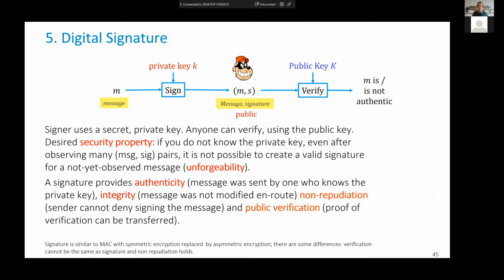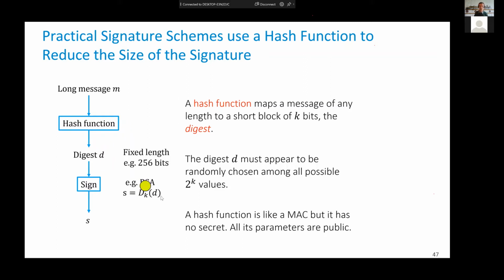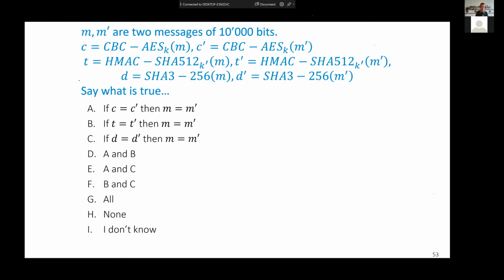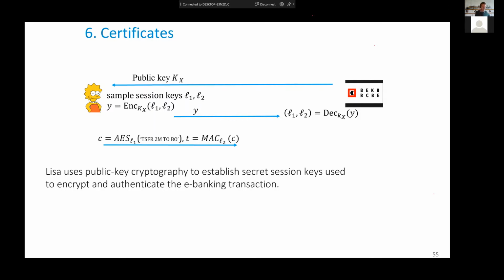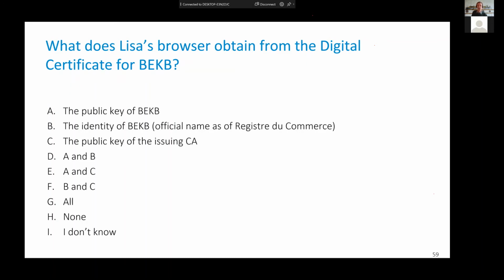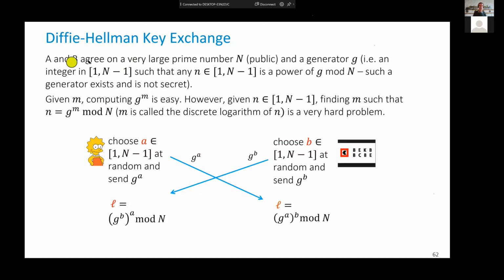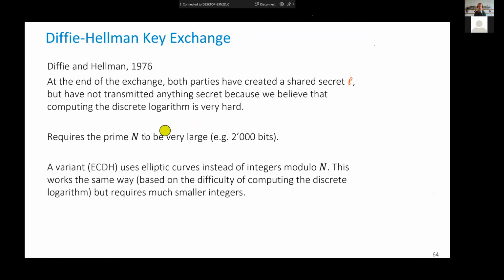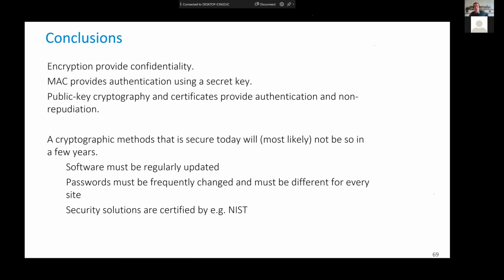Smart Grid Technology : Security (3)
Introduction to cyber security, part 3